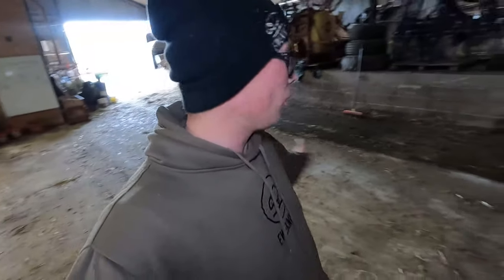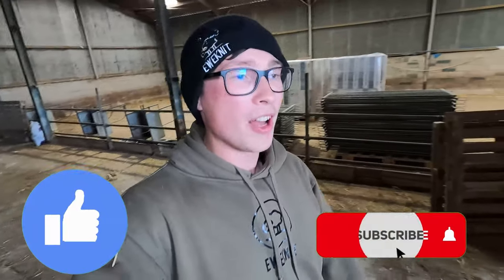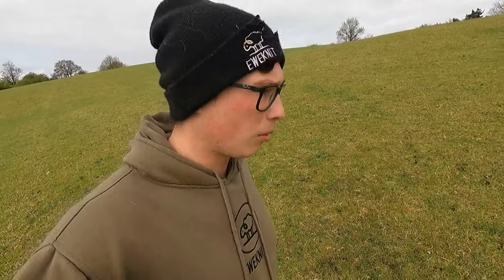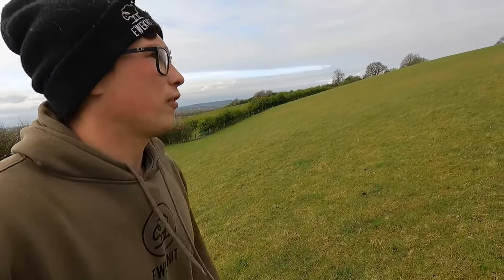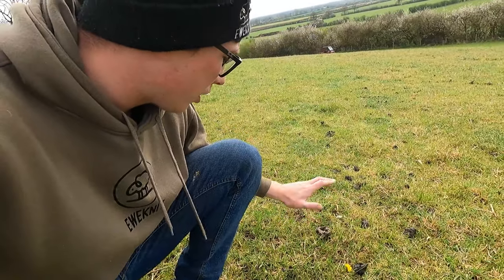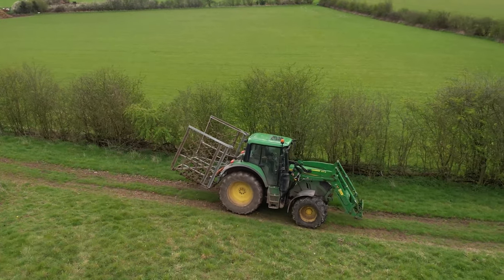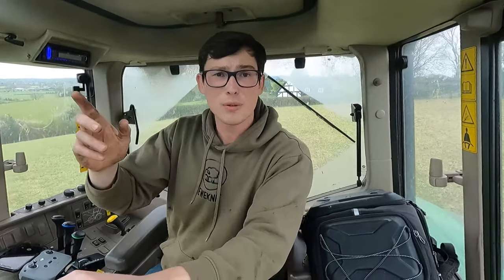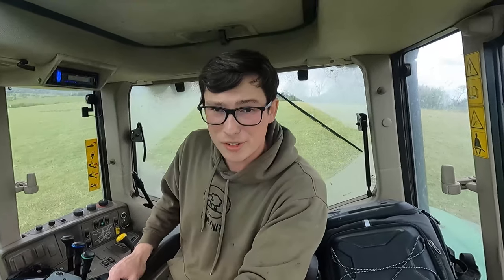THIS IS HOW WE BOOST YIELDS | CHAIN HARROWING & HUGE BATEMAN SPRAYER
Today on the farm we are looking at grassland management and looking at how we get the most out of the crop when margins are pushed. High fertiliser and fuel prices have made this ever so much more important. I even struck lucky as the spray contractor was on the farm applying herbicides to the new grass leys.